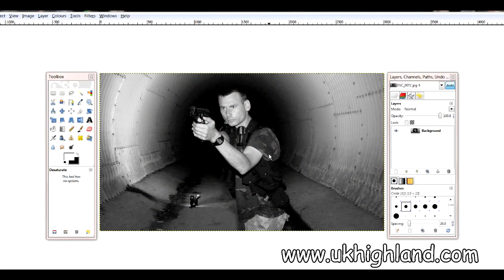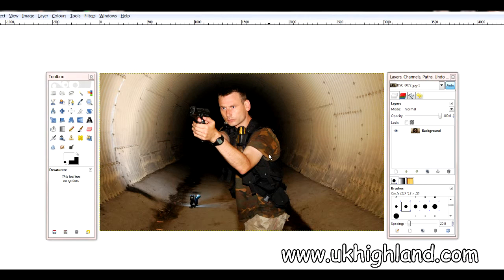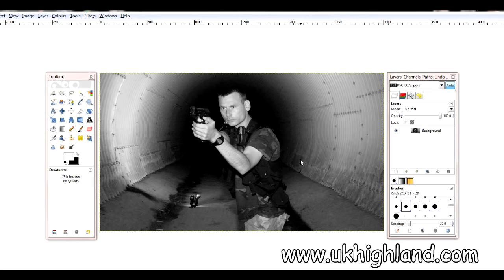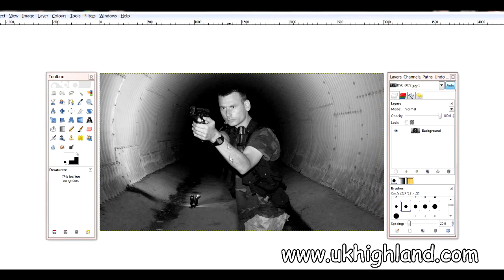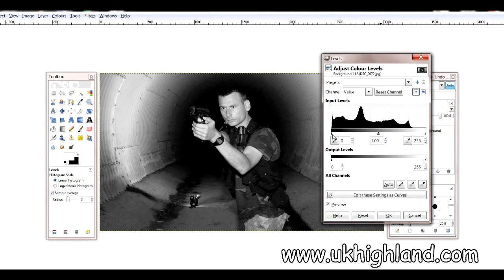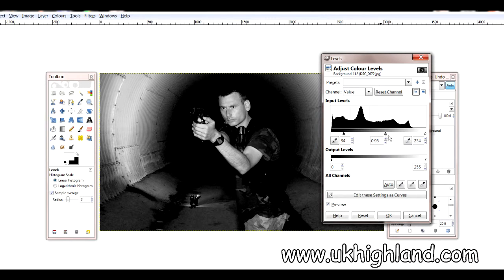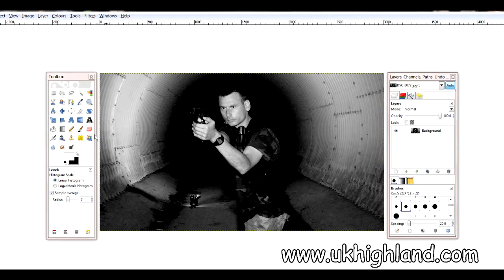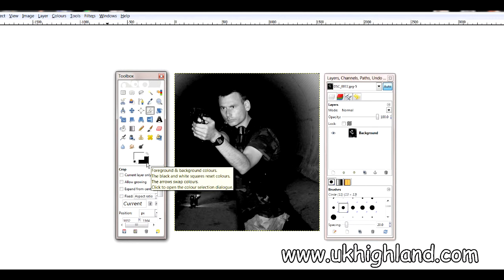Desaturate Image: Make a Colour image Black & White GIMP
In this video you will learn how to desaturate an image in the GIMP editor.

Remember that sometimes a desaturated image needs more that just that, sometimes it also needs you to play around with the shadows, mid-tones and highlights of that image.

When it comes to black and white images then a good effective black and white image has a strong contrast between both it's shadows and it's light areas.